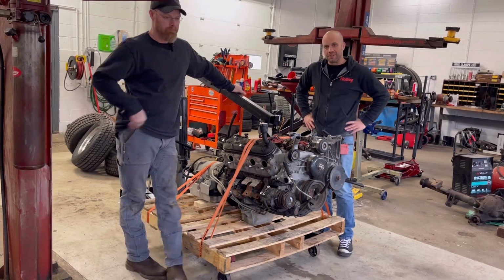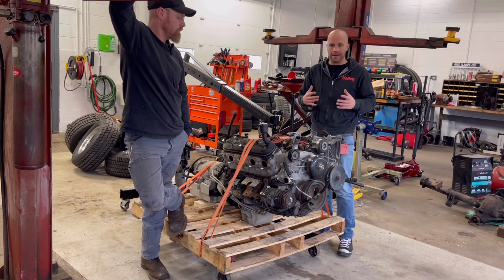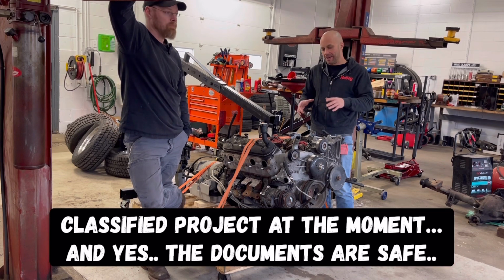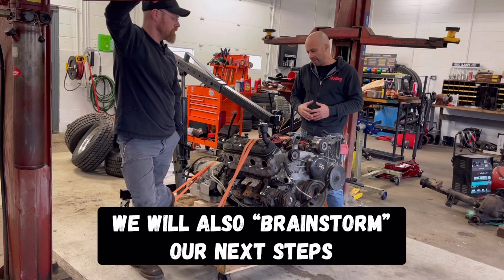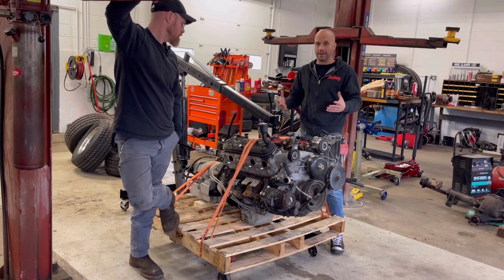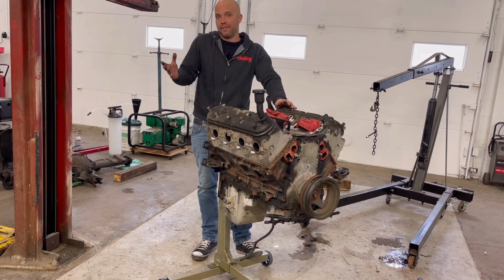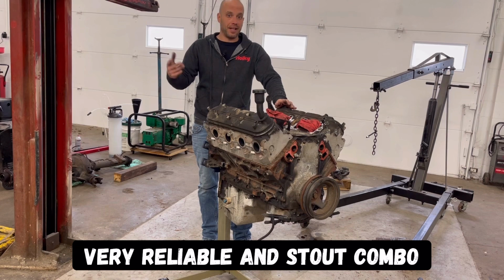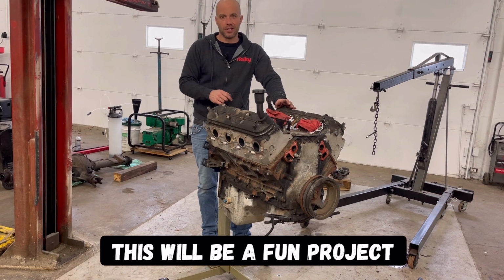Introducing Project Double Secret Probation, Gen III Chevy 5.3L LS Build!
2HacksGarage is taking on another project!  This time we are partnering with Mike from 150 Speed Shop to showcase a Gen III 5.3L LS engine.  This is not going to be one of those over top expensive engine builds that are not budget friendly and will be done in a way anyone can do with basic tools. That being said, it will be fitted with a Texas Speed camshaft and get Shaeffer's lubricants.  At this time, we are not going to reveal why we are building this engine, that will be released at a later date.  So for now we are calling this project "Double Secret Probation" like from the movie Animal House.